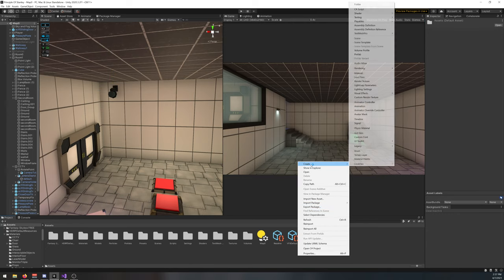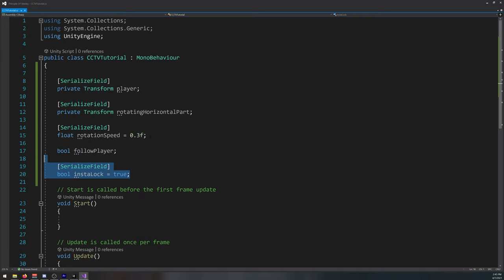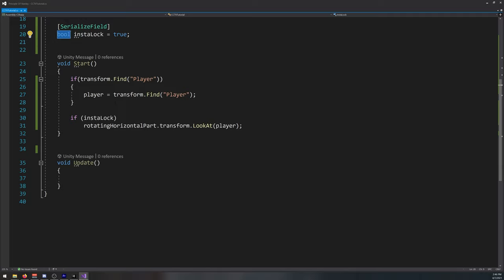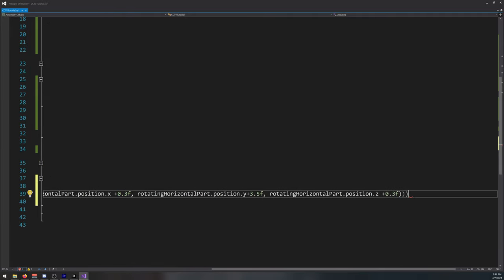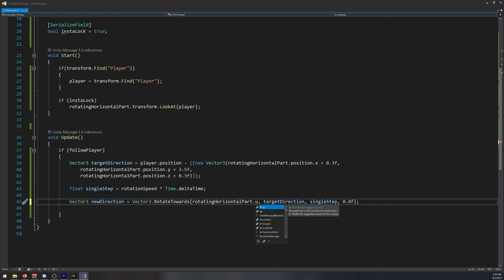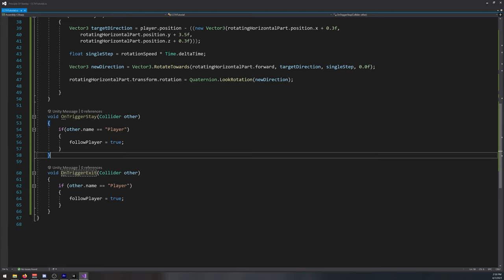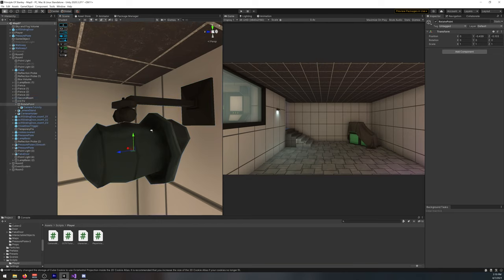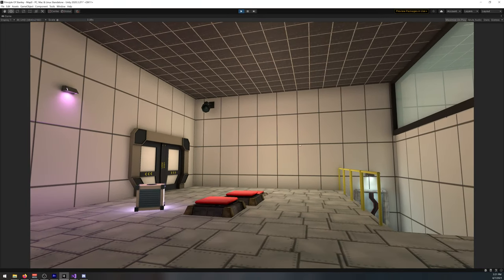Unity 3D - CCTV Camera That Follows Player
In this video you will learn how to create a CCTV camera that follow the player around. You can adjust the rotation speed and its range.